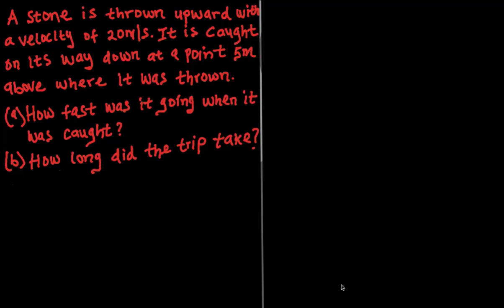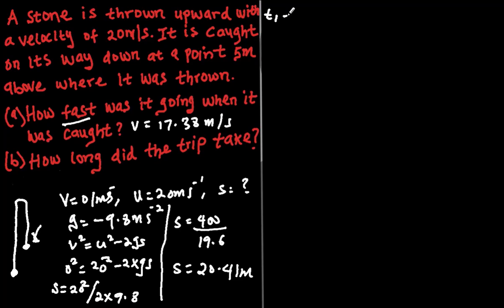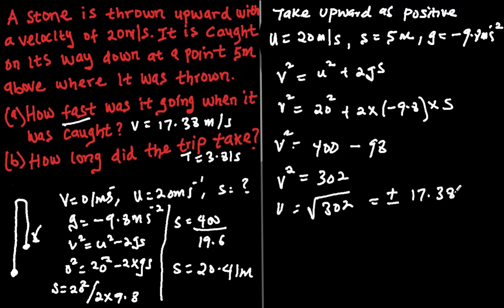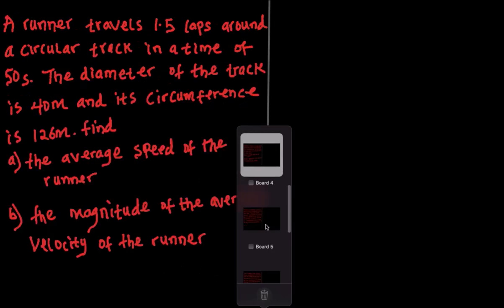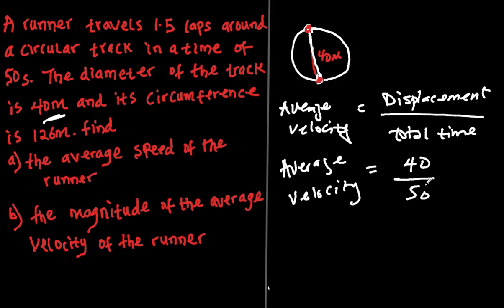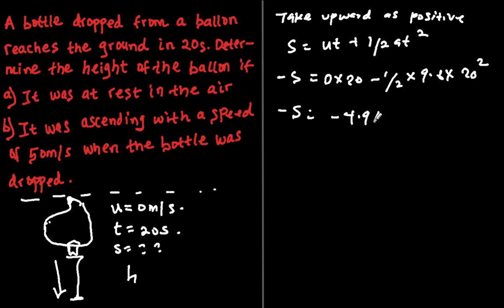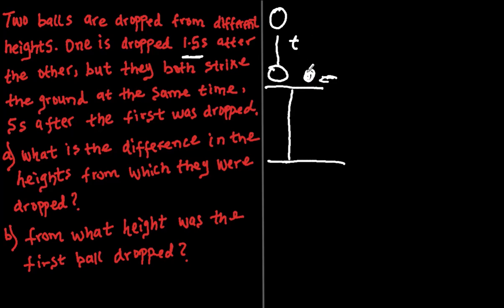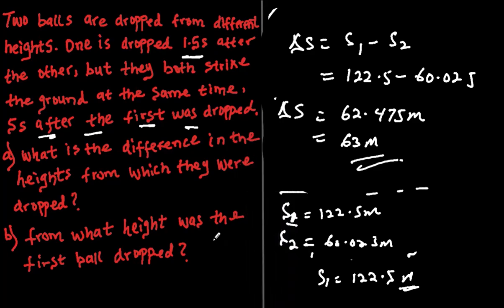Solved Problem on Advanced Uniformly Accelerated Motion and Motion Under Gravity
This video covers copious solved examples on motions for Advanced level exams such as JUPEB, IJMB, CAMBRIDGE A-LEVEL  and many more.

If you need a private tutor for your assignment or you are preparing for